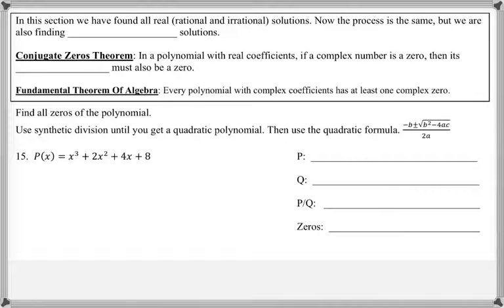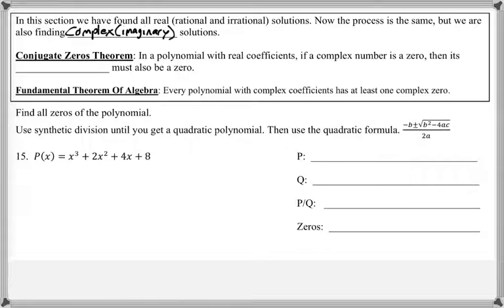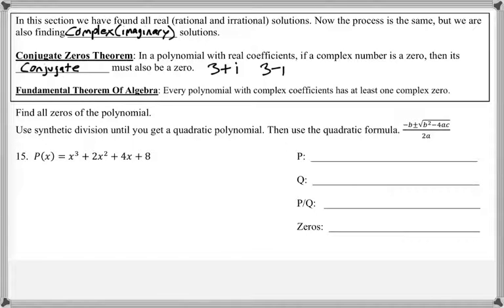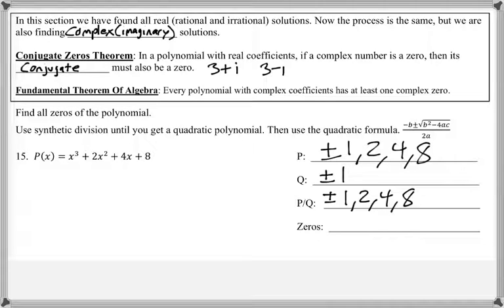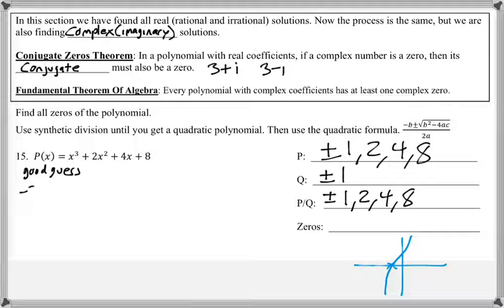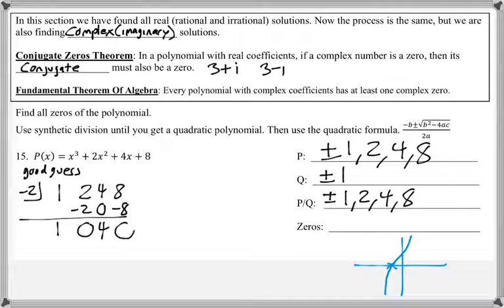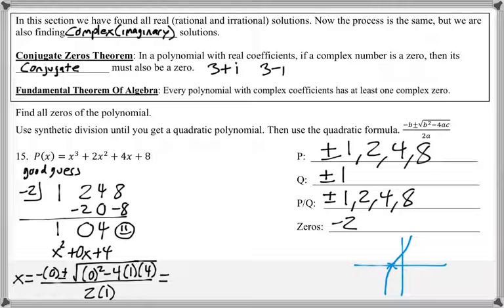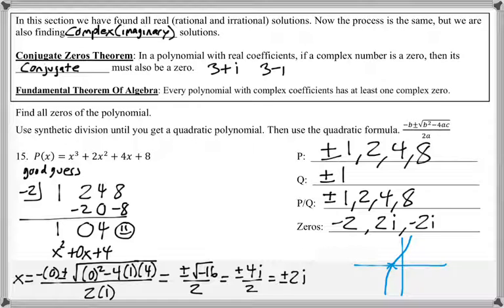Math 122 : 5.5 #15 (College Algebra Tutorial : Zeroes Of Polynomials)